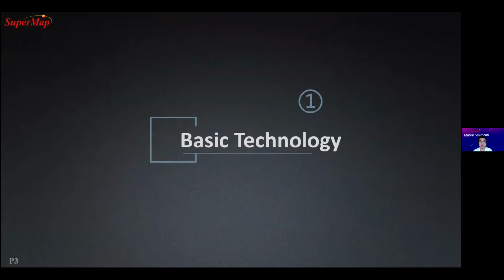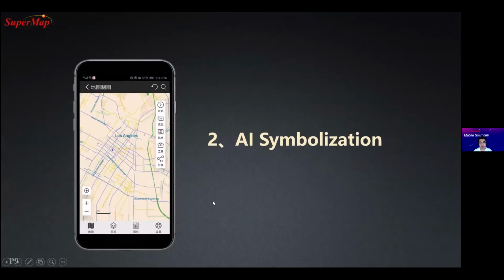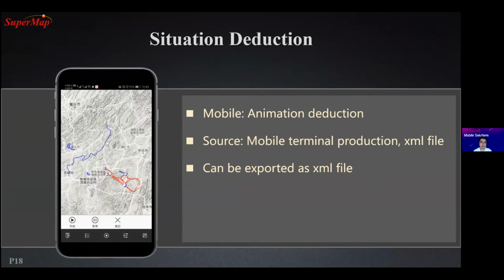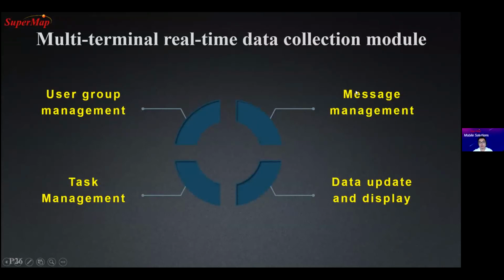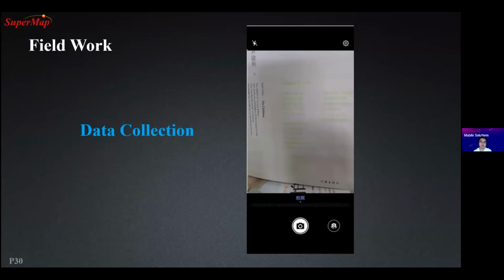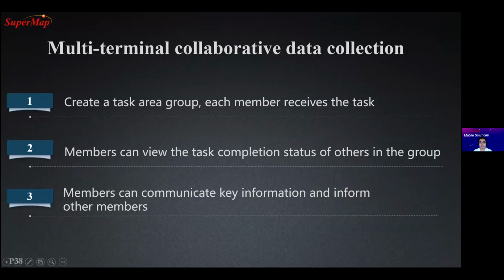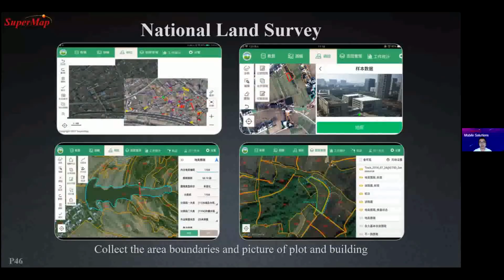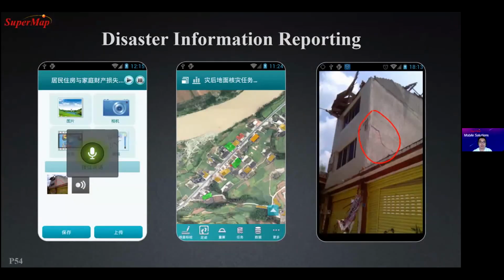SuperMap iMobile Introduction & Data Collection Solution